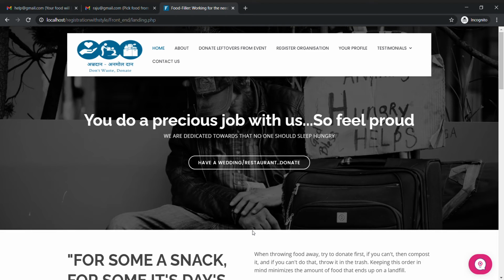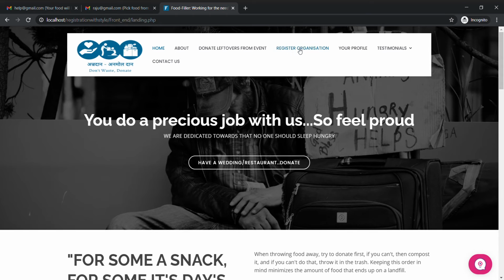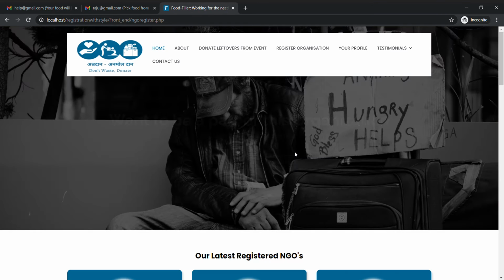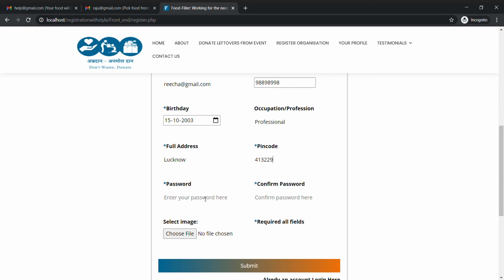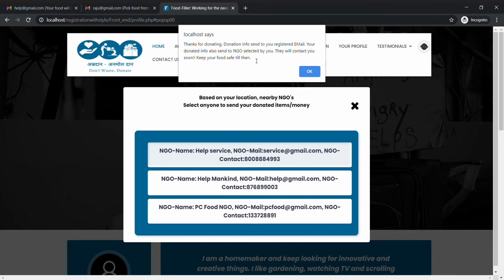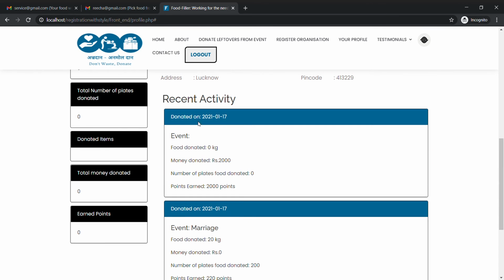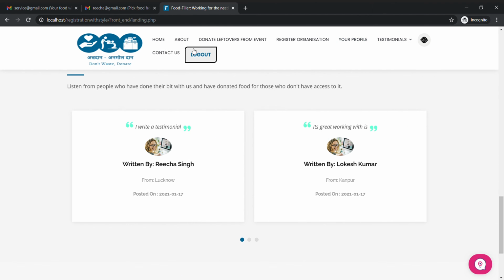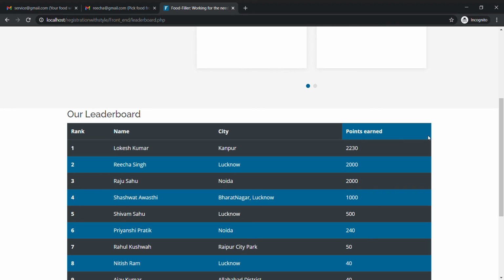FoodFiller-Team_Hack_Chasers Submission for Hack-NITP 3.0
A lot of food is left at the end of various functions and parties. This food is then dumped into waste or sent for recycling whereas this food can be used to feed people. According to data by various agencies, a lot of the population sleeps in the country without being able to manage a day's meal. The food which is wasted from various functions, when combined, gives a total weight of wasted food in tonnes, which is enough to feed a single country for days. This wastage of edible food affects everybody, as such wastage tends to produce and more and more crops and thus affecting various factions of the country. The people who don't have access to a day's meal will be so much benefitted from it.

The online web portal is an easy to use solution for this. The user can just easily create an account and then donate on the website and need not worry about anything. They have an option to track what they have donated when they have donated and how many points have been credited to them upon each donation. With the thank you feature on the web portal, they can easily get to know whether their food has reached people who needed it the most. The web portal is very easy to use with chatbots integrated and it gives incentives for users who donate. Everything is easily understandable for the user, right from his profile to the donation service. The leaderboard, then redeem points feature, the rewards also act as a motivation to the users to donate as much as they can and work for mankind.

This web portal removes the possibility of people finding an NGO to donate to and NGO searching for people to donate. The NGO list displays the NGO nearest to the user so as to ensure that donation is carried out as early as possible. Both the NGO and the user get an email for the same, as an alert to tell them about all information about either donating or collecting food. Thus this serves as important use to everyone.

Team Members
Ajay Kumar
Shivam Manihar Sahu
Shashwat Awasthi
Rahul Singh
College: National Institute of Technology, Raipur